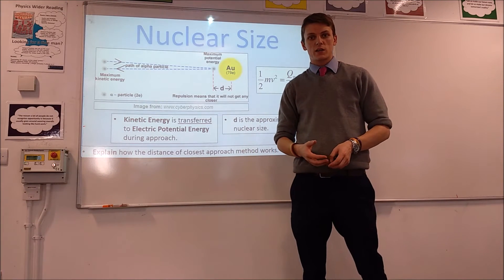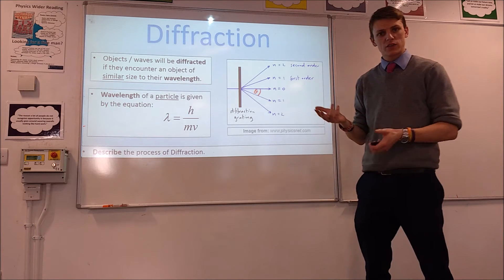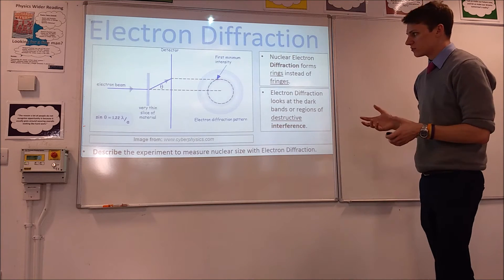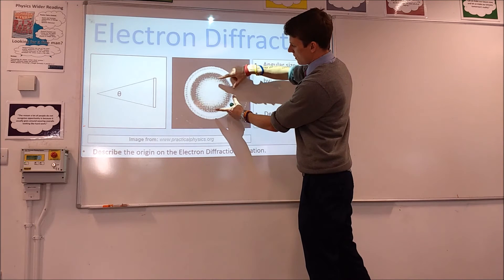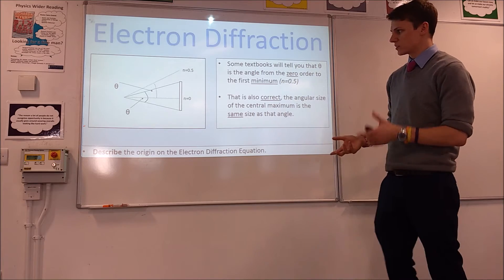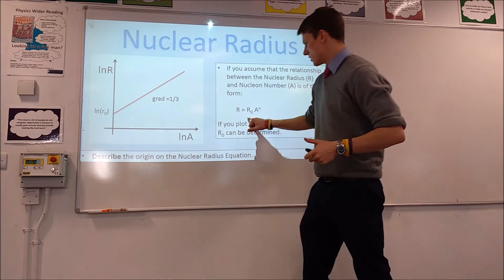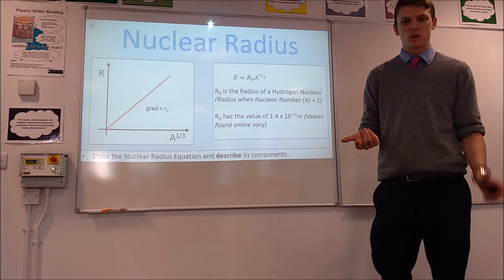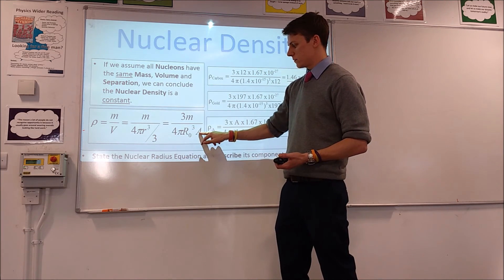A Level Physics: AQA: Nuclear Physics: Electron Diffraction and Nuclear Radius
A description of the key principles involved in Electron Diffraction and determining the equation linking Nuclear Radius and Nucleon Number.